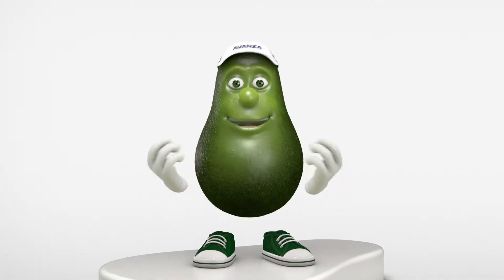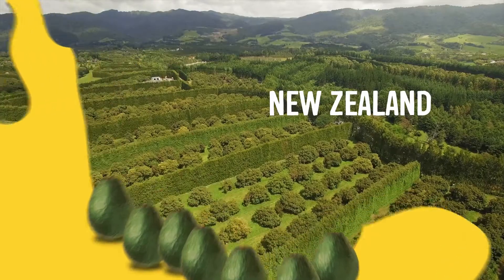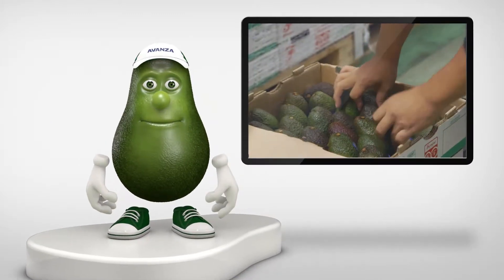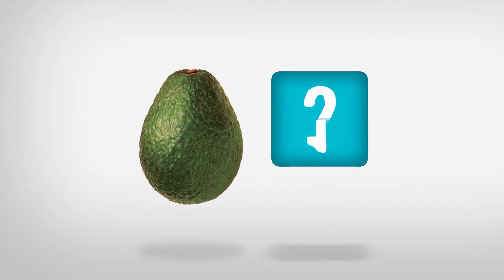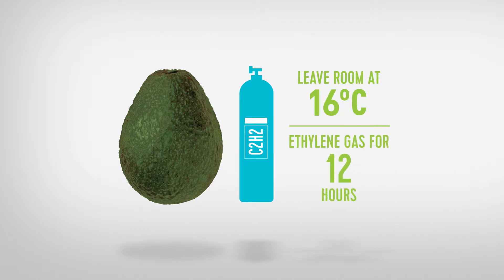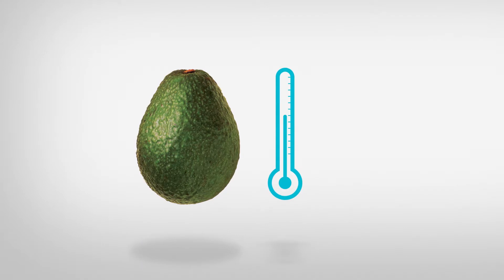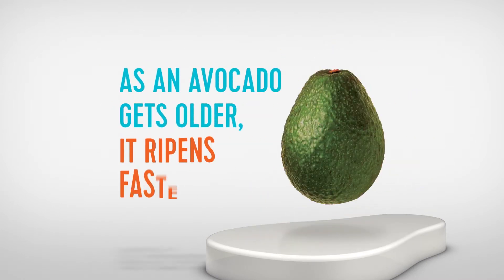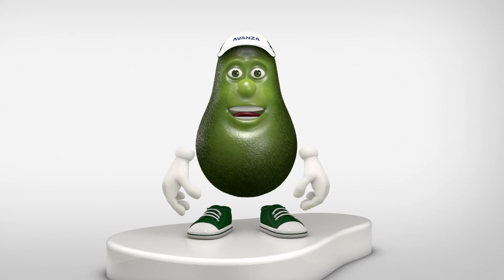Avanza Avocados Asian Markets